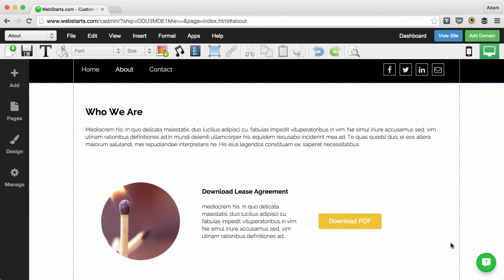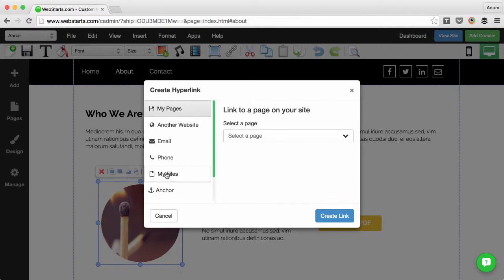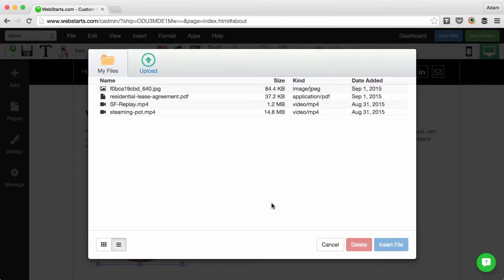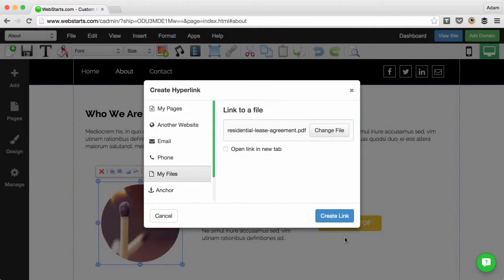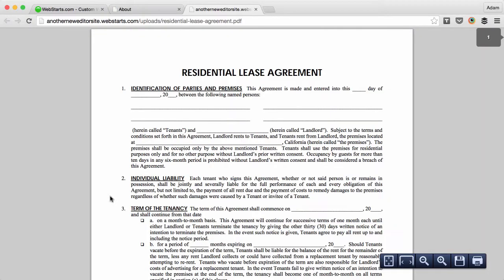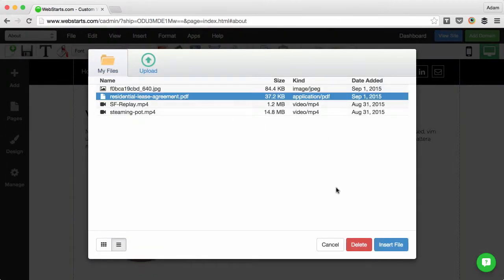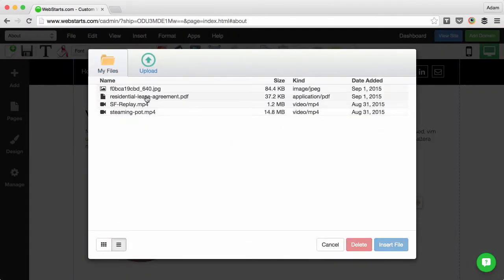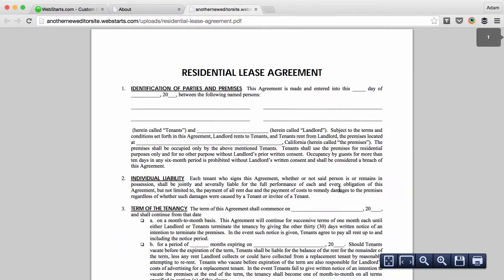How To Create A Link To A PDF That Can Be Downloaded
How to create a link to a PDF that can be downloaded from your website using